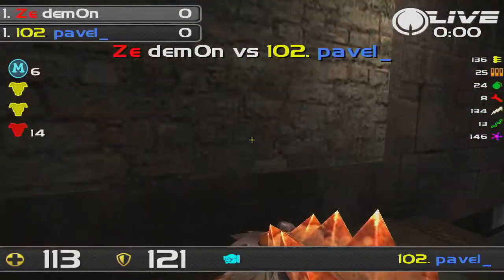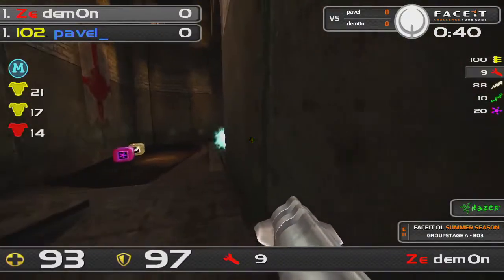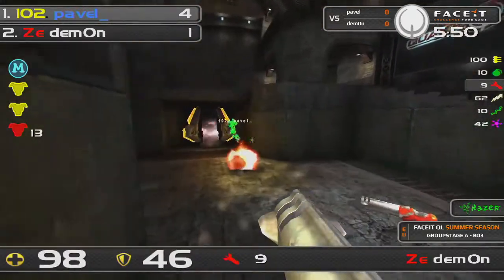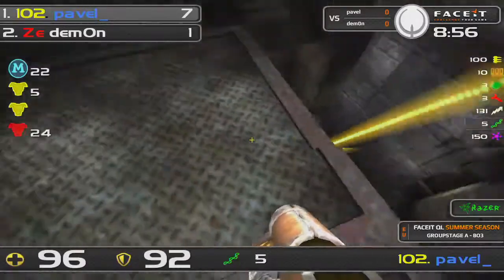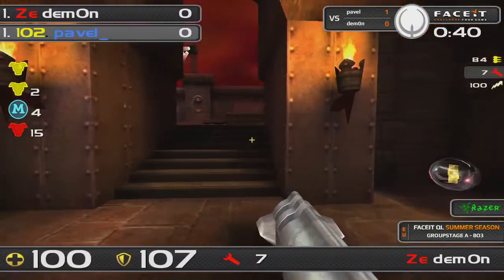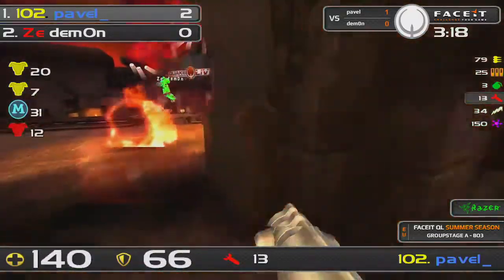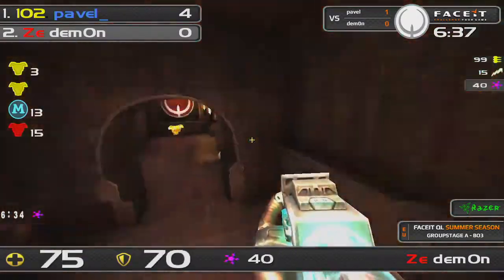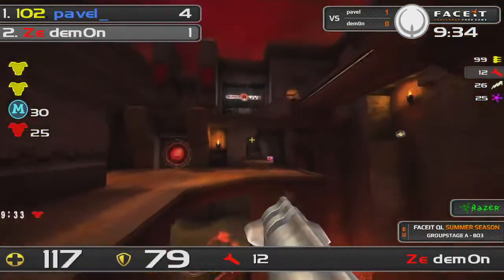FACEIT TV - Summer Season Finale 2013 - GROUP A - pavel vs dem0n